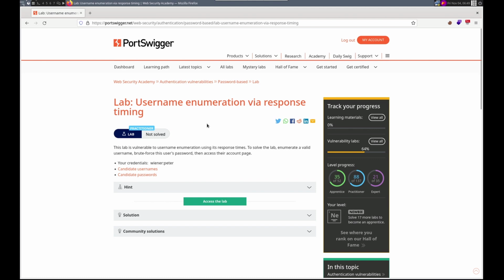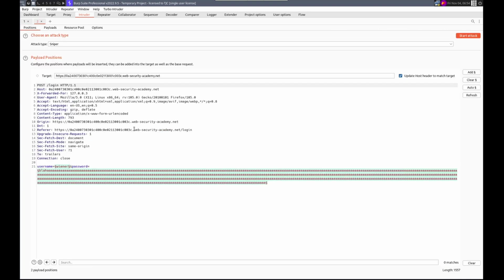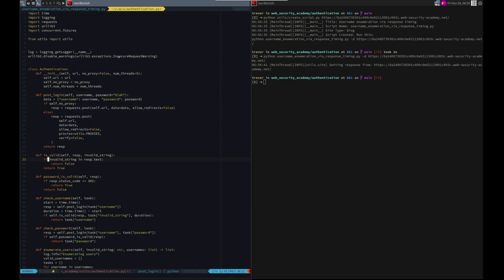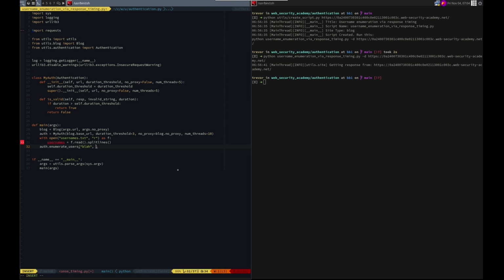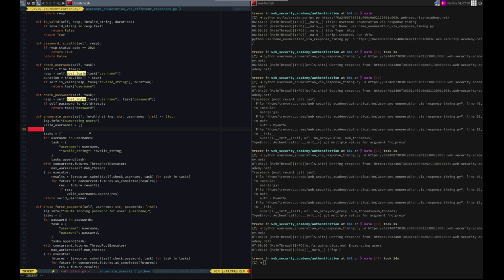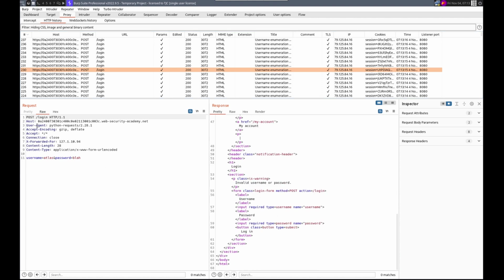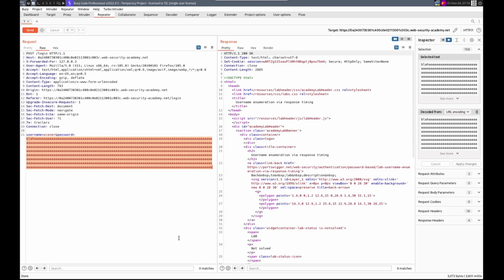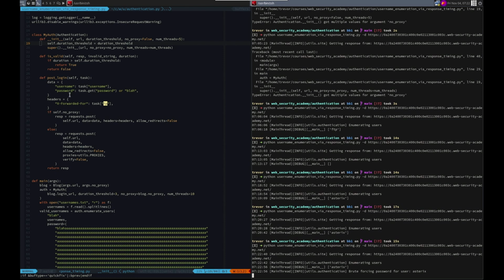Web Security Academy | Authentication | 5 - Username Enumeration Via Response Timing